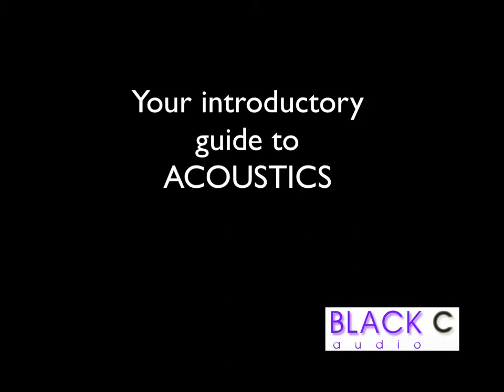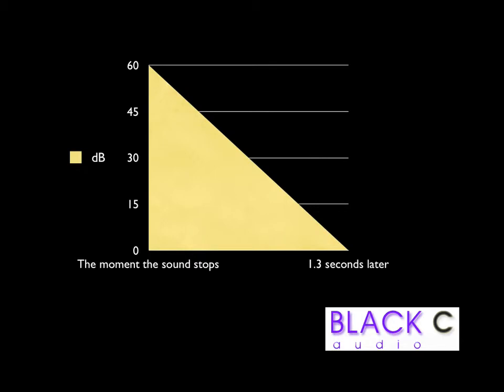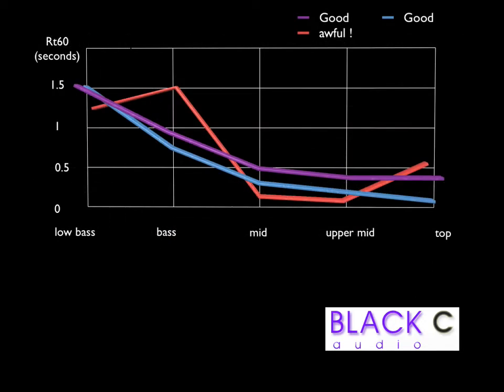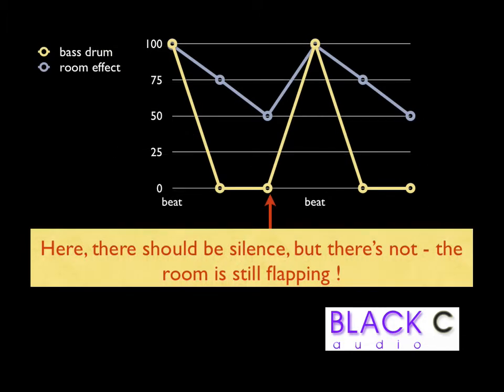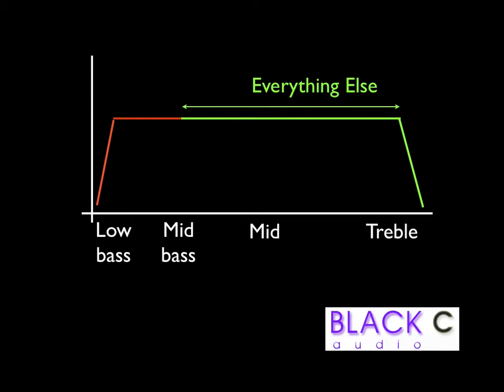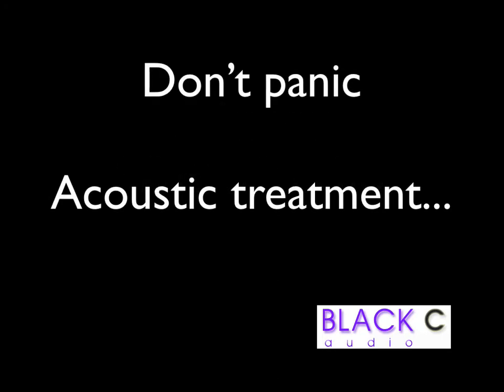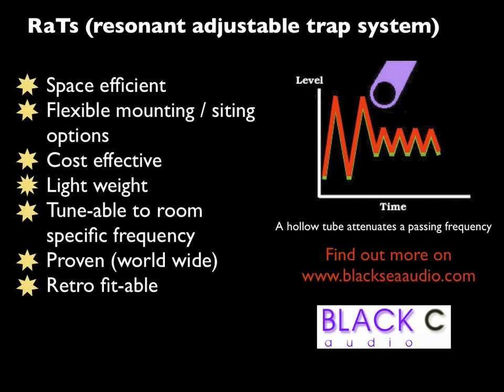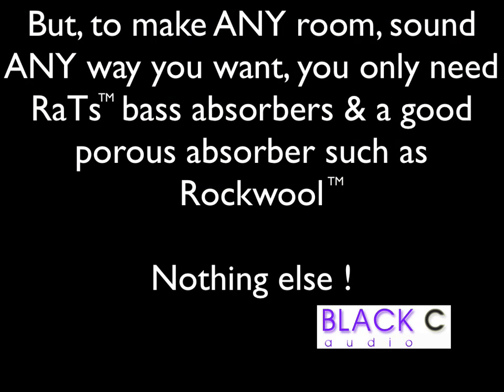The acoustics guide - Black sea audio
A non mathematical, hopefully not too boring basic guide to acoustics and it's treatment with the all important distinction between bass and all other frequencies